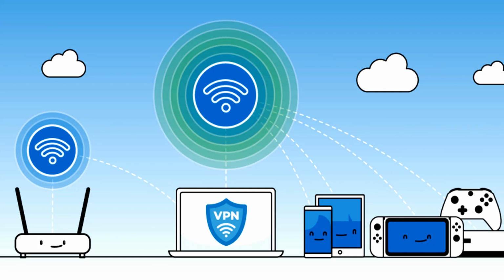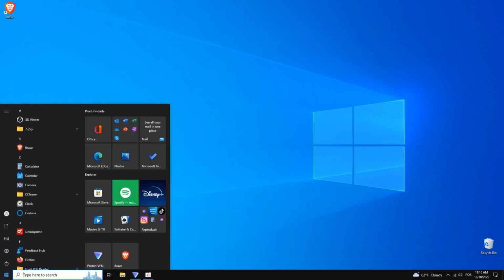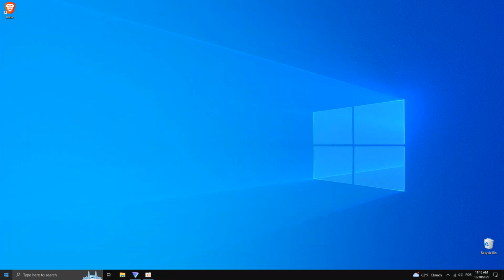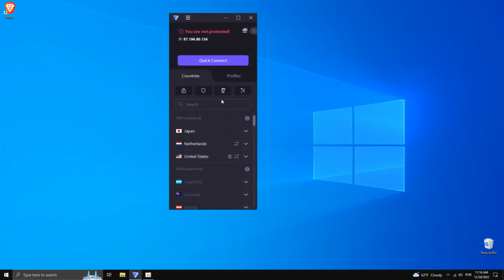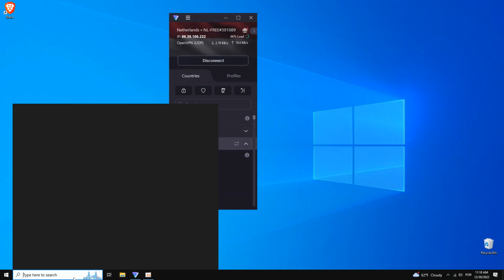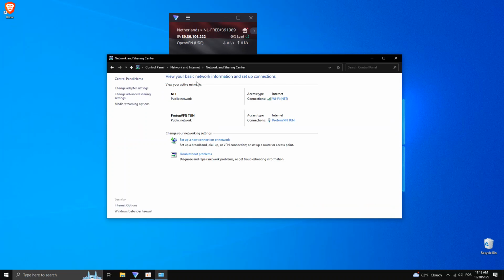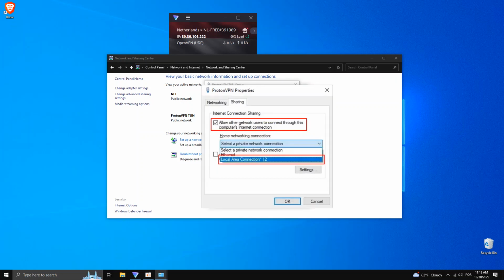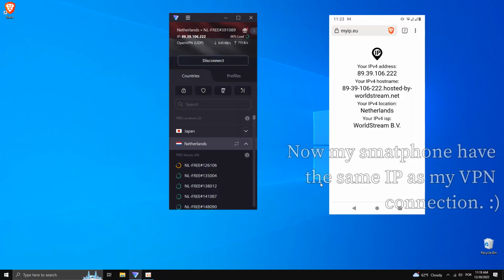Share a VPN Connection Via Windows 10 Mobile Hotspot . | Windows Tips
In this video we will show you how to share a VPN connection through Windows Mobile Hotspot.
0:00 Introduction and Requirements
0:13 Turn on Mobile Hotspot
0:34 Turn on the VPN
0:52 Share the VPN
1:45 Final Considerations